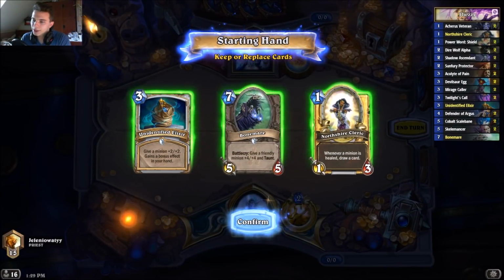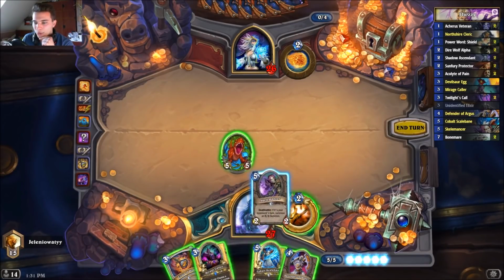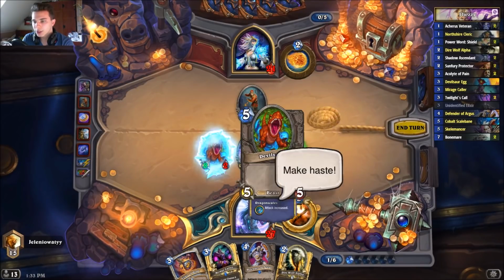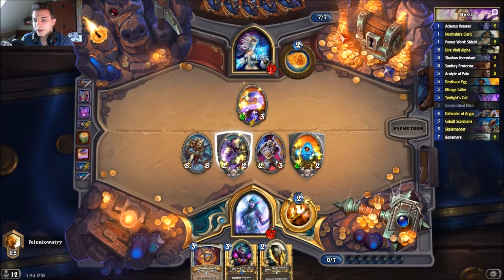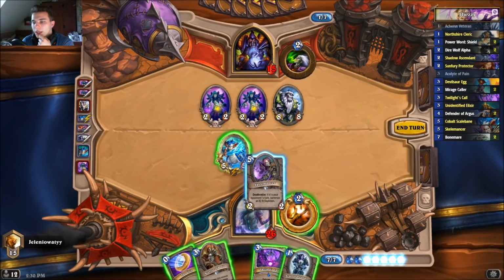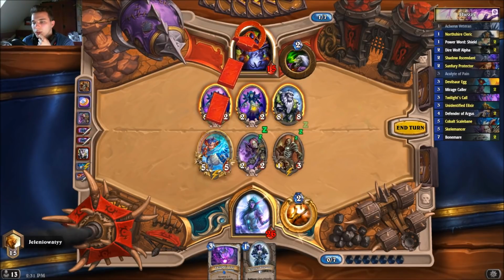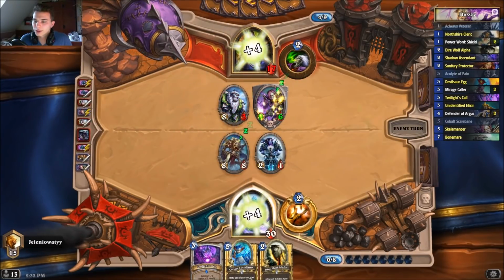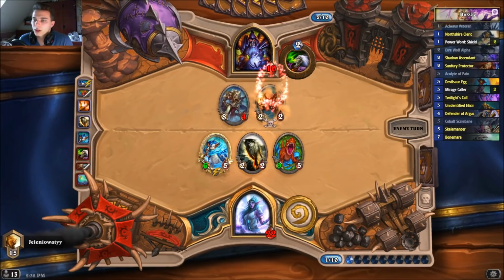Gameplay Deathrattle Egg Priest Kobolds And Catacombs | Hearthstone Guide How To Play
Deck Code: AAECAa0GAA/lBPsF+wbZB/IM+wzDwQKrwgLYygLKywLOzAKVzgKmzgKp4gK/5QIA
Never required always appreciated, every penny will go to make this channel bigger.

Schedule:
Everyday at 10 pm CET - New Hearthstone Deck!